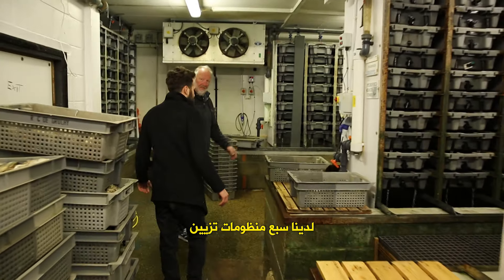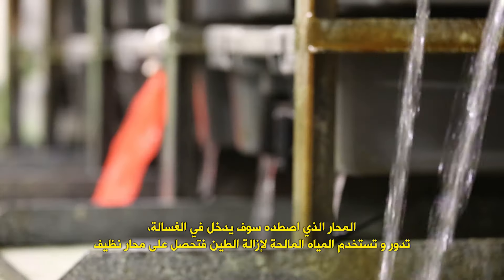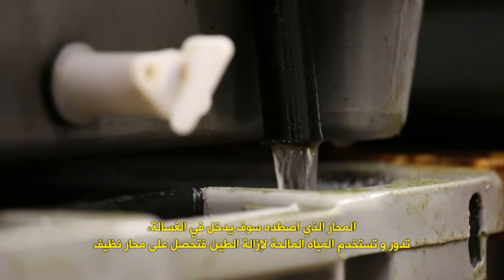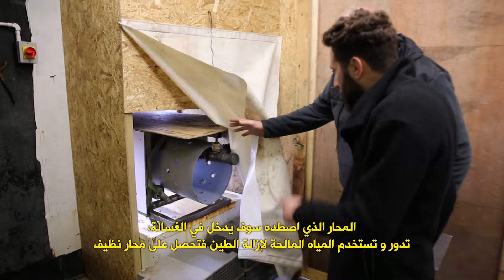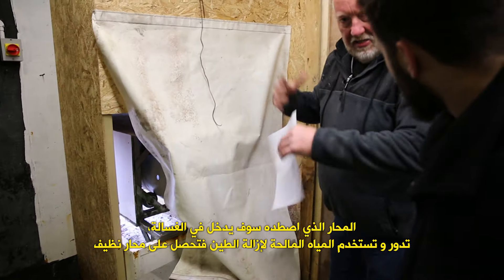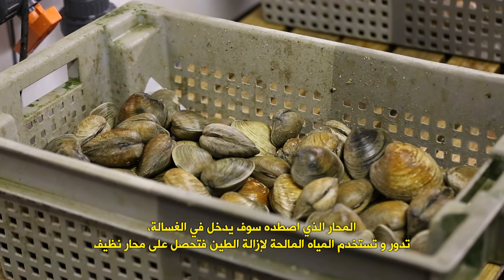9 - برومو البحث عن المحار - جولات و أكلات ميكو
يتجه ميكو إلى شمال شرق إنجلترا، تحديدا مدينة كولتشستر، ليتعلم عن تربية المحار في إحدى أكبر المزارع الموردة. سوف يساعدهم في التقاط المحار، و في المقابل سيتعلم كيفية فتح المحار الطازج بدون تقطيع يديه. دعونا نتابع استمتاعه بهذا المحار.

Mico heads to the North East of England, to Colchester, where he learns more about oyster farming on one of the largest farms and suppliers. He will help them to pick some oysters, and in return he will be taught how to open up those fresh oysters without cutting his hands. Let's see if he enjoys those oysters.